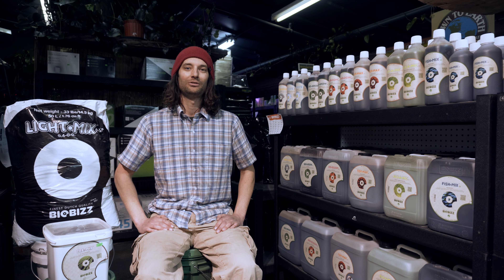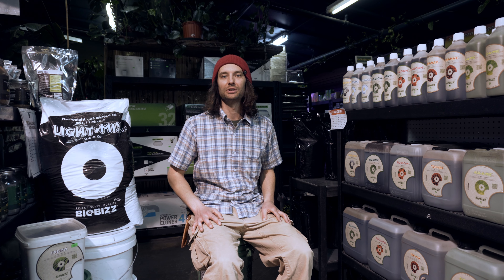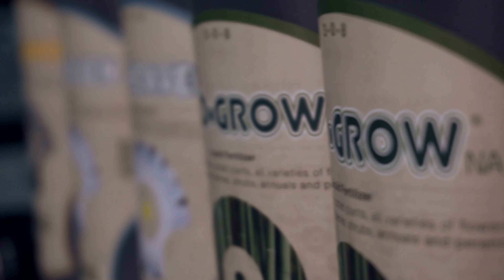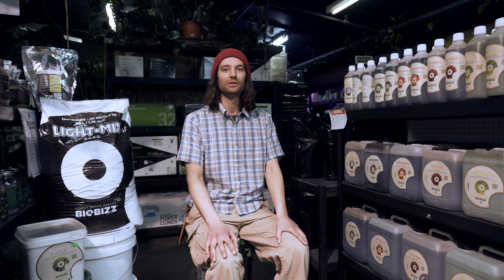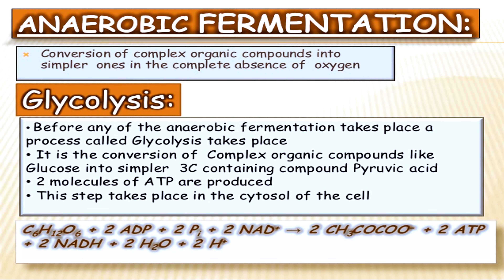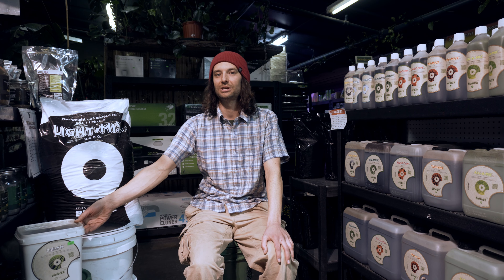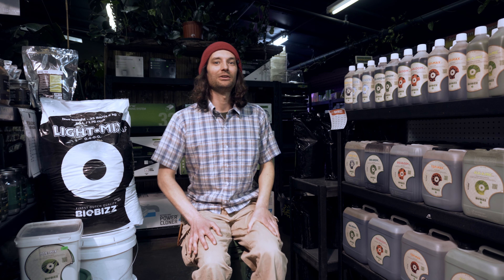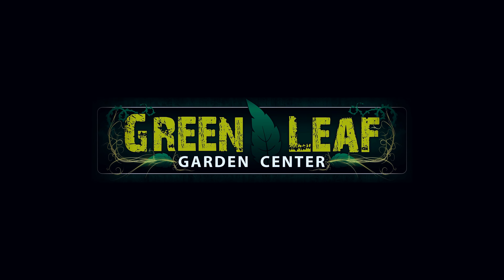GREEN LEAF GARDEN CENTER | BIOBIZZ PRODUCT SPOTLIGHT | GLGCTV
In this episode we Joe takes us through the BioBizz product lineup that we carry here at Green Leaf Garden Center!

Welcome to Green Leaf Garden Center! Located at  610 SE 9th St, Bend, OR 97702 we are truly blessed to live and work locally in the heart of scenic Central Oregon! The Central Oregon region covers approximately 7,833 square miles (20,290 km2), and sits at the convergence of the Basin and Range, Cascades, Blue Mountains, and Columbia River Plateau geologic regions. The native plant life of Central Oregon can be divided between the Ponderosa forests at the foot of the Cascades, and the smaller Western Juniper forests to the east, with the Deschutes River being a rough boundary between the two.Unlike the wetter regions west of the Cascades, plant and animal life is less diverse but hardier due to the arid nature of the region. To learn more about plant life in Central Oregon and for any needs you may have with your own home gardening please come in and visit with our friendly and knowledgeable staff today!